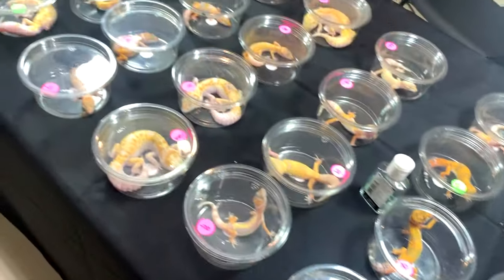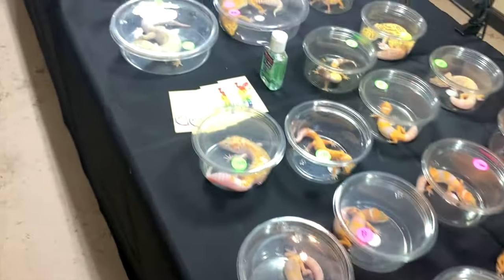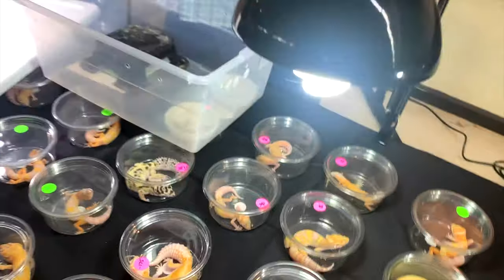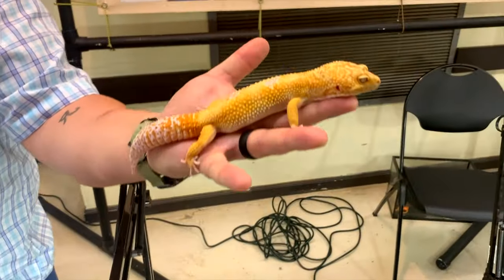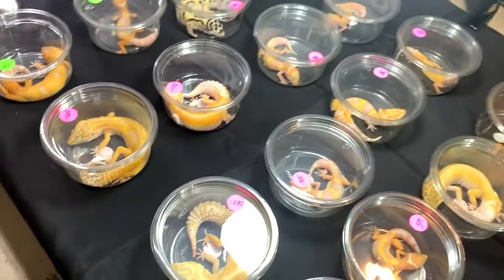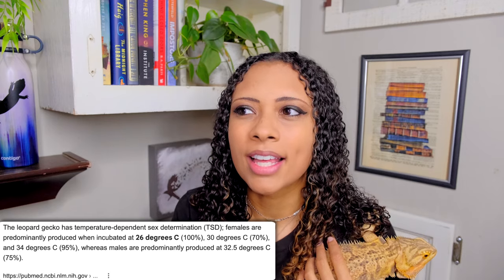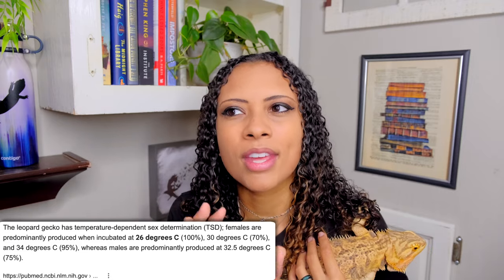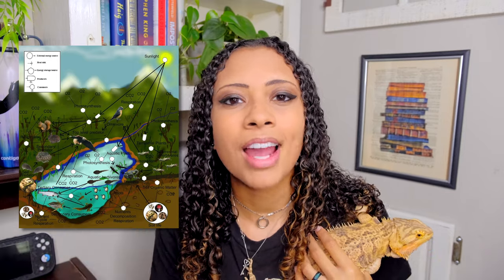Reptile Terminology For Beginners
Good Morning, Reptilians! I was thinking about what a good "beginner reptile keeper" video would be for this week, and I decided that we should just start from the very beginning. These terms can be a bit confusing for new keepers, so let's talk about them!

0:00 Intro
1:06 Morph
1:34 x.y/x.y.z
2:23 Gutloading
2:57 UVB Light
3:30 MBD
4:07 Thermometer vs Thermostat
4:46 WC
5:29 CB/CBB
6:18 Gravid
6:39 Clutch
7:00 Egg Binding
7:45 Temperature Sexing
8:28 Invasive Species
9:01 F/T
9:34 Puppy Dog Tame
9:54 Stargazing
10:38 Bioactive Setups
11:32 New Pet Quarantine
12:20 Outro
12:35 Sponsor - iheartgeckos.com
13:17 Shoutouts
13:45 Bloopers

Fujifilm XT3 w/ 16-55mm lens:
Canon M50:
Microphone:
Shoe Mic For My Camera:
Ring Light:
Brick Background: